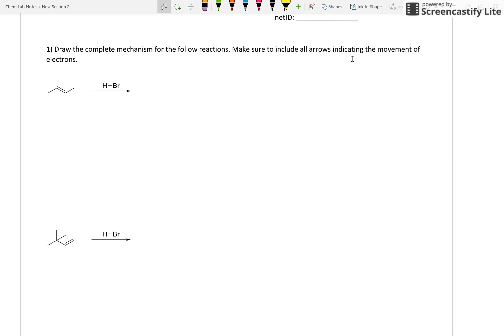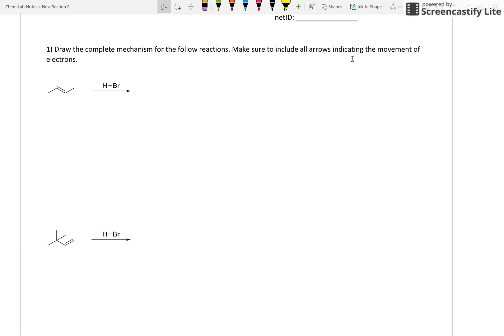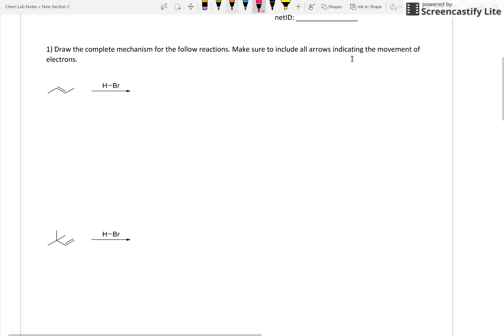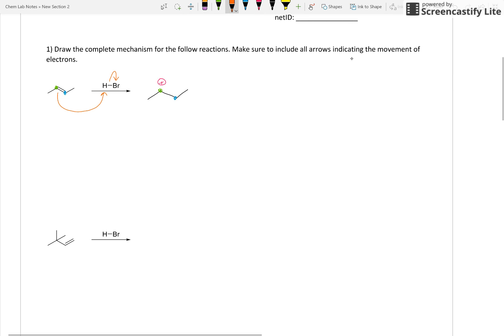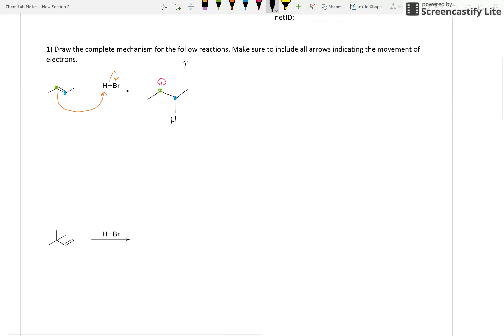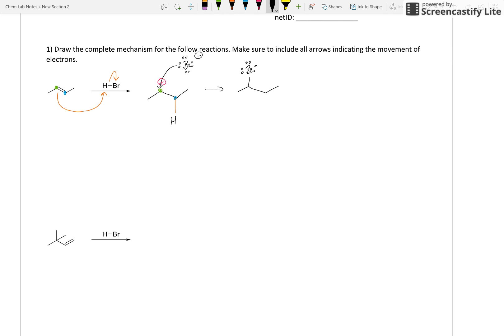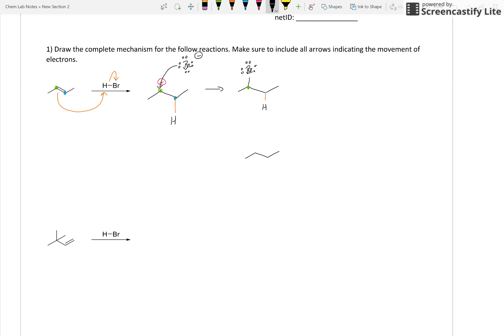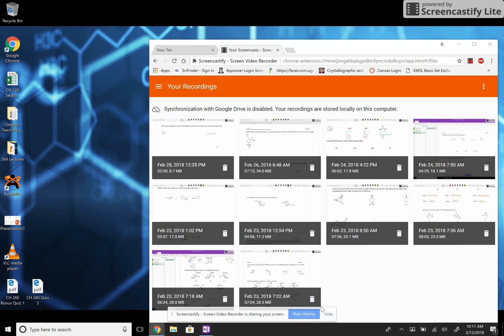Quiz 3 - Part 1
Hydrohalogenation
Addition Reactions

Corrections - At 2:02, I said double bond, I meant to say carbocation